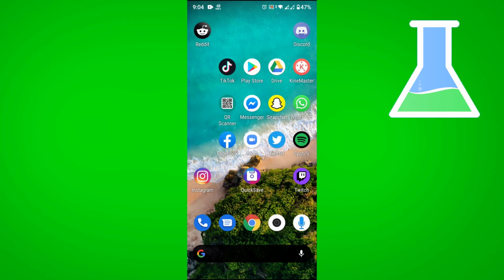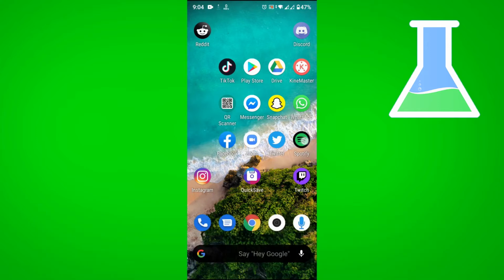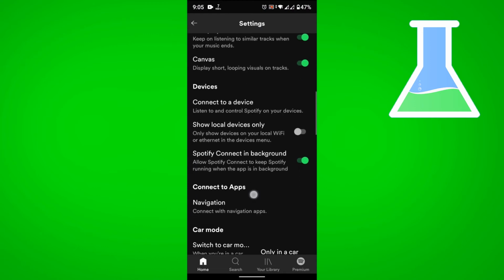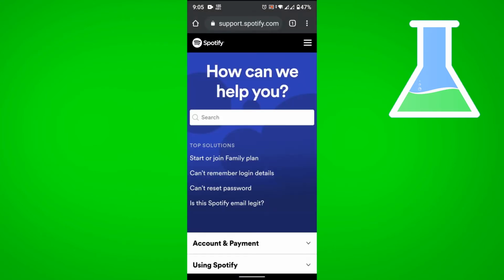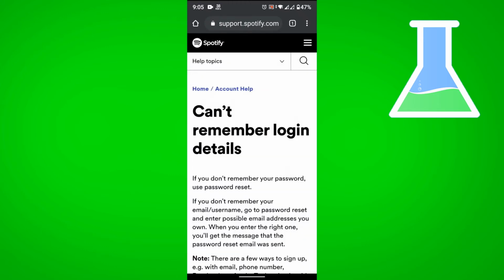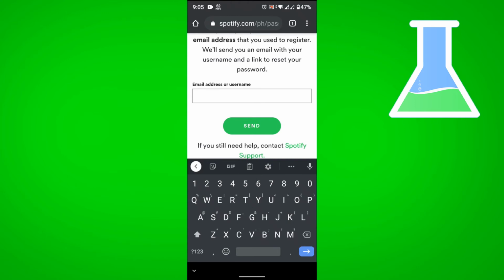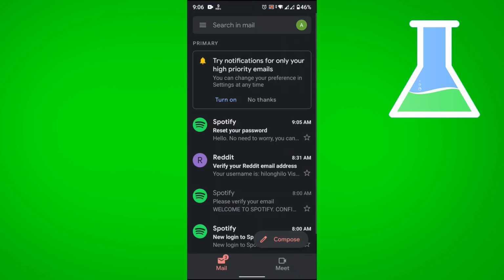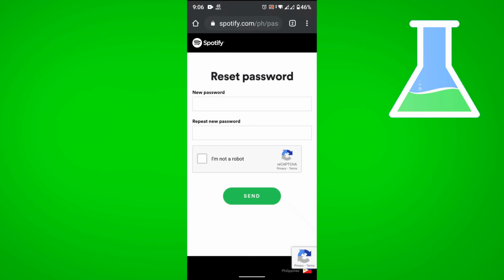How To Reset Spotify Password - 2020 UPDATE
In this video I show you how you can reset a spotify password, this is a simple tutorial that shows you how this works.